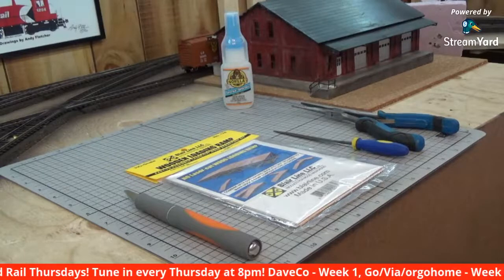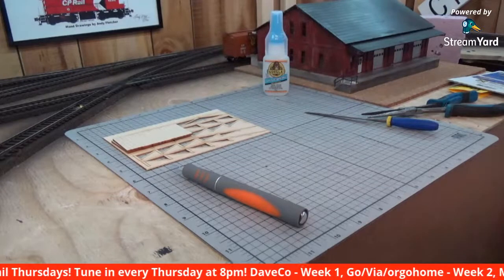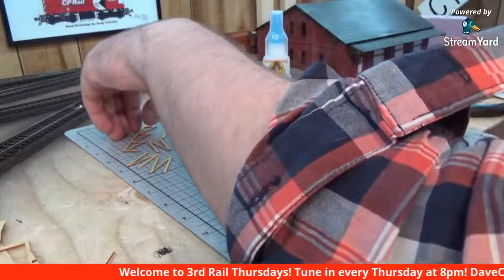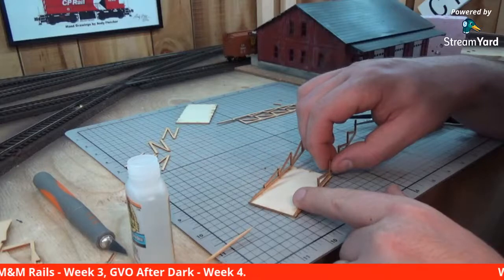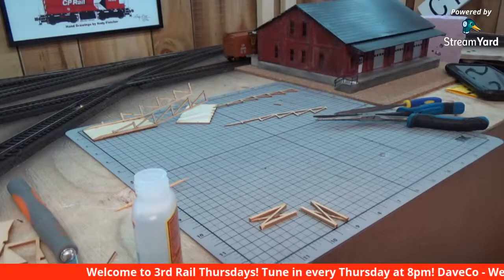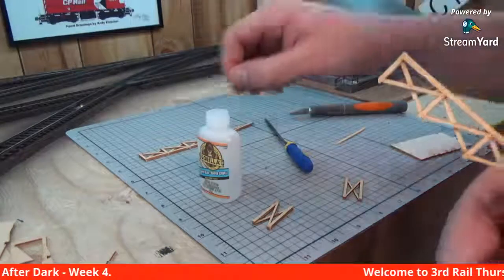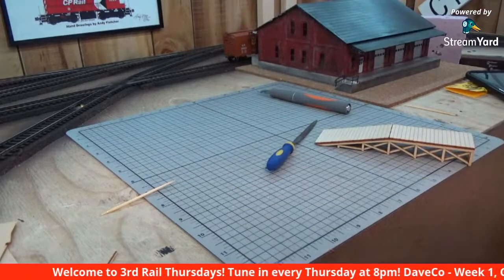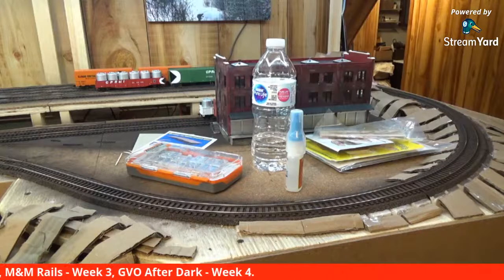Third Rail Thursdays - May 6th 2021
Building a wood kit and running trains live!